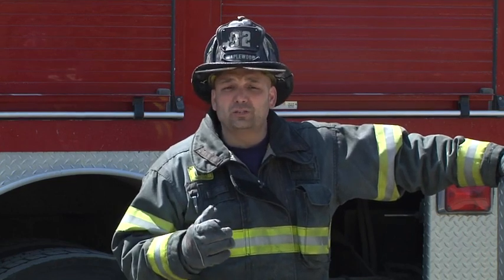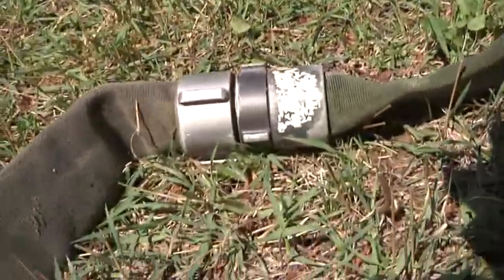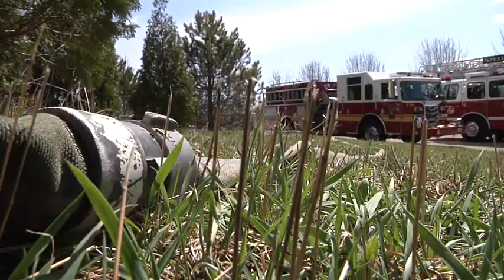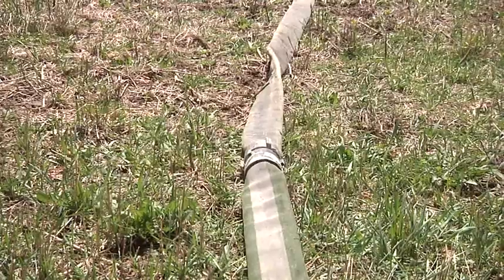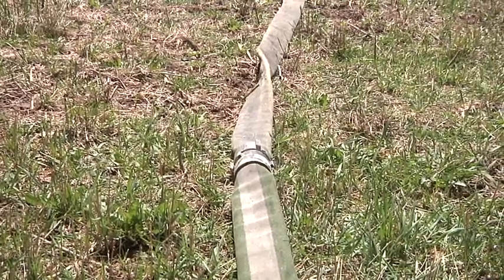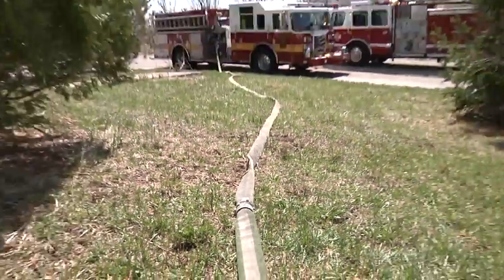Aerial Ladder Placement #3633581700001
Joe Alvarez discusses using the engine company to help determine adequate positioning for the aerial ladder.